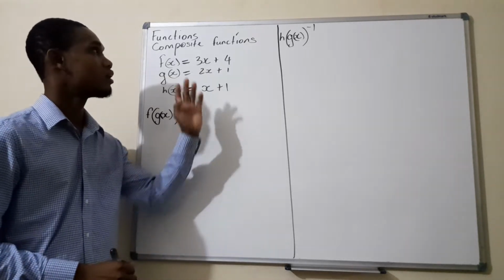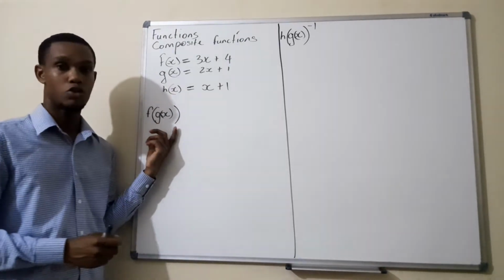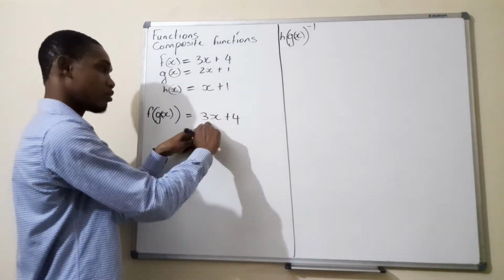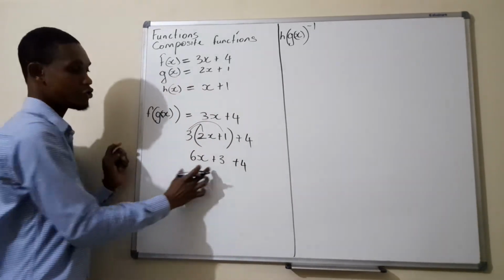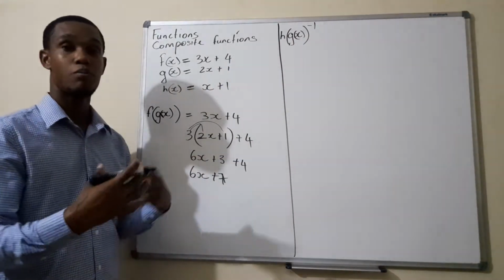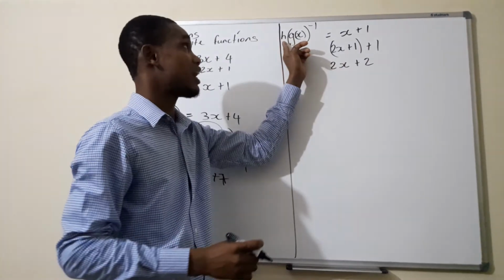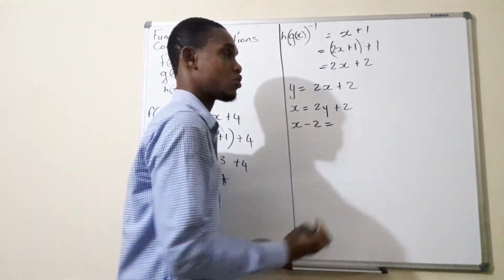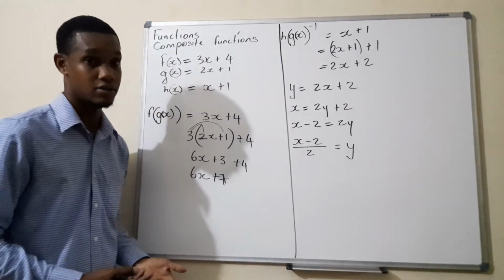Composite Functions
This video demonstrates the meaning of composite functions and the steps in composing functions and finding/ calculating the inverse of a composite function.